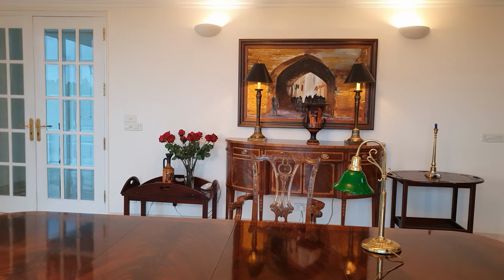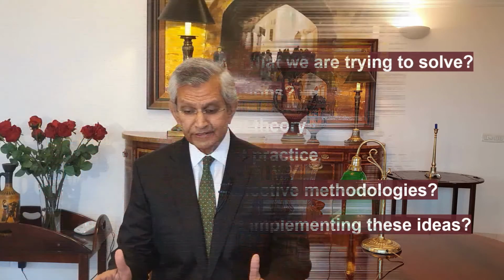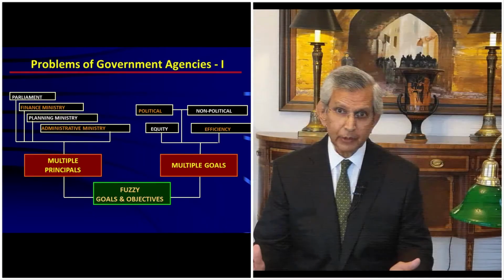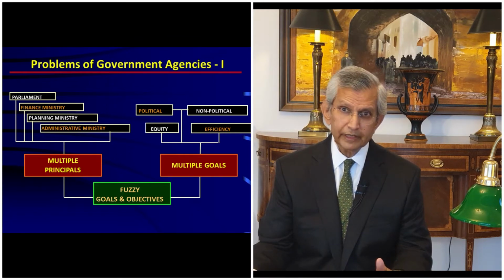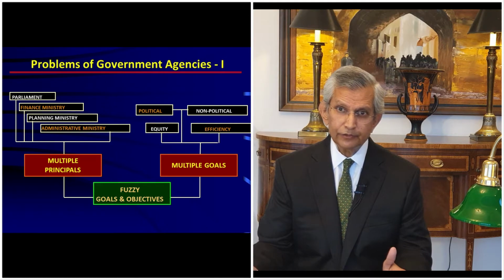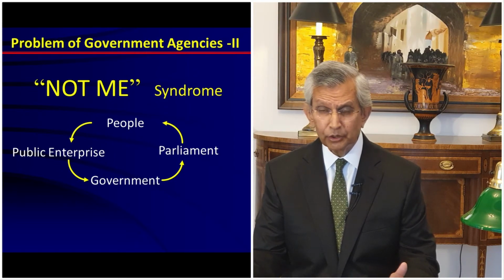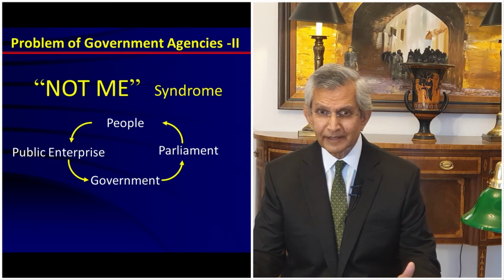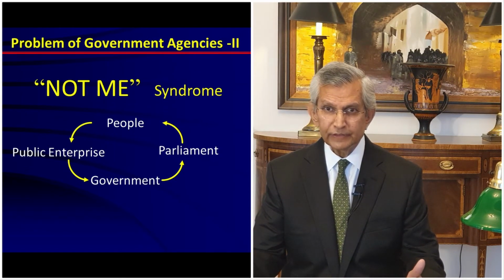The Problem of Government Performance Management – Commitment for Results (CFR) | The Commonwealth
Government Performance Management (GPM)
by Professor Prajapati Trivedi, Course Director

See more by visiting our website – mps.gov.bb

Make sure to like & subscribe to our channel so you will always be updated on new content and click the bell so you will be notified when a new video is uploaded.